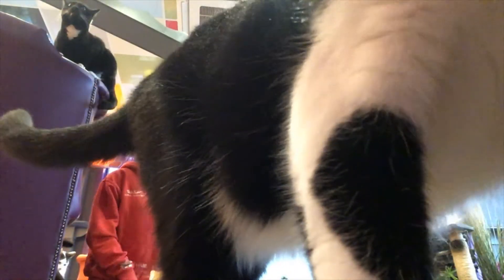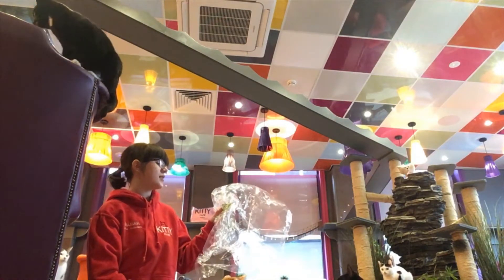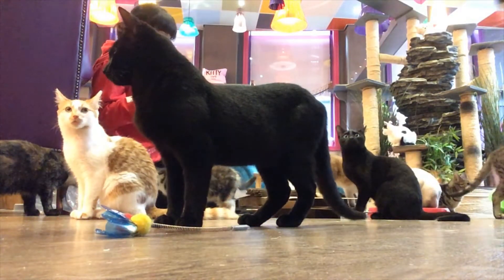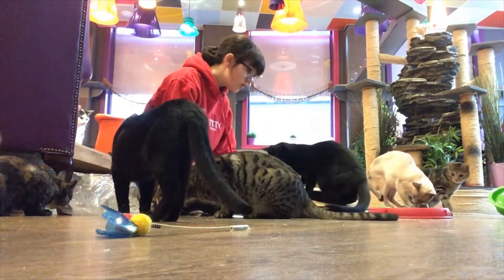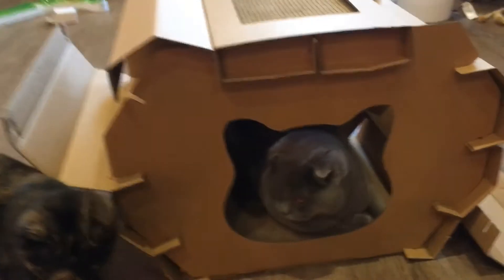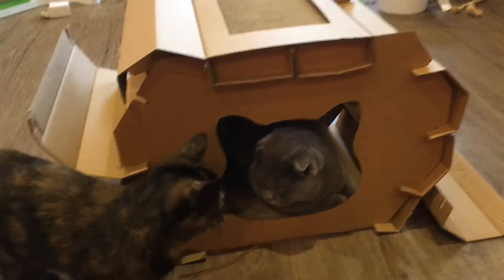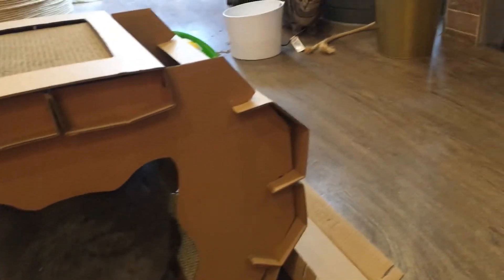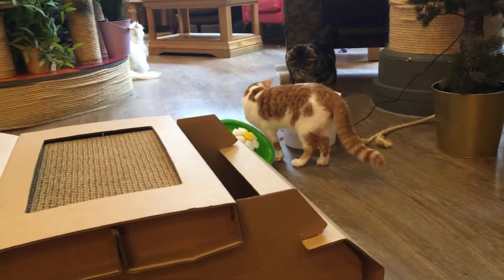23 cats cause mayhem | Kitty Café Leeds